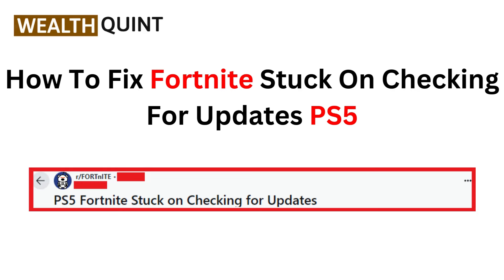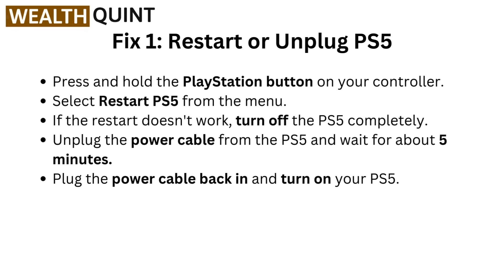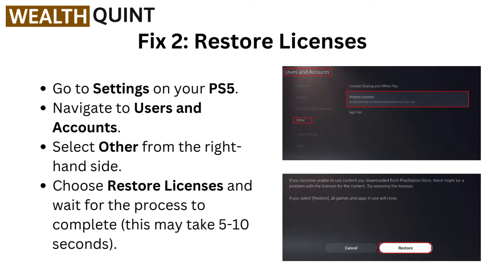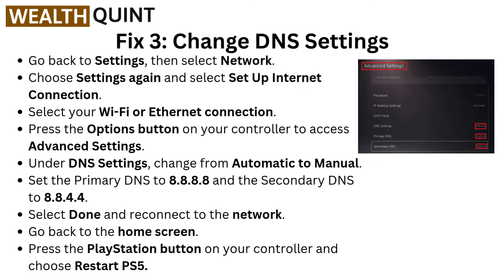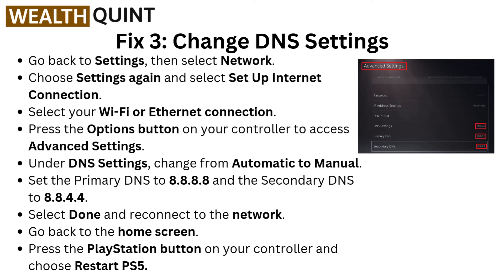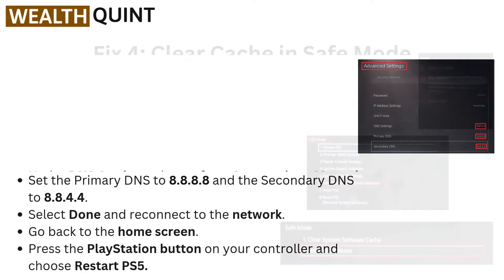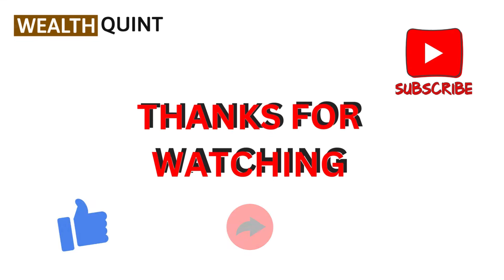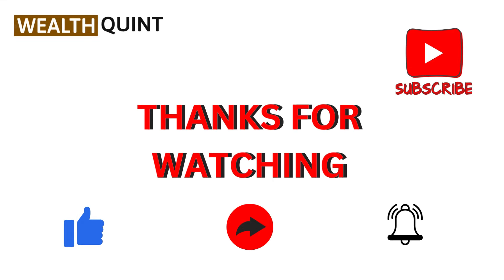How To Fix Fortnite Stuck On Checking For Updates PS5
In this informative video, we provide a comprehensive guide on resolving the issue of Fortnite being stuck on the "Checking for Updates" screen on the PS5. Viewers will learn step-by-step troubleshooting techniques, including checking internet connectivity, clearing cache, and ensuring the game is updated. Join us as we help you get back into the action without further delay.

00:00 Introduction
00:13 Fix 1: Restart or Unplug PS5
00:34 Fix 2: Restore Licenses
00:49 Fix 3: Change DNS Settings
01:26 Fix 4: Clear Cache in Safe Mode